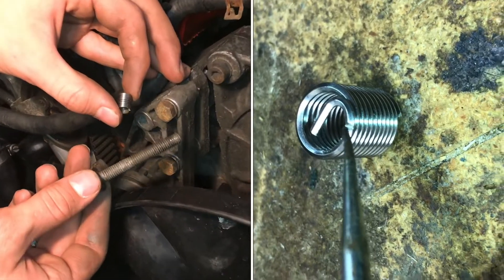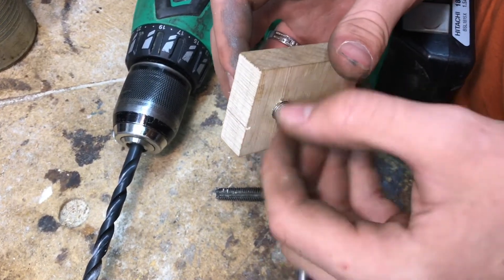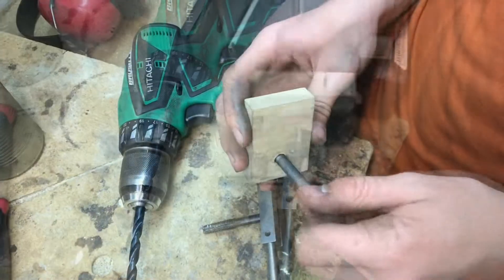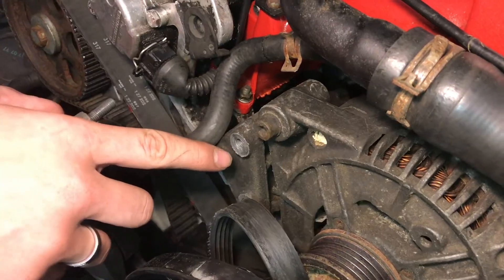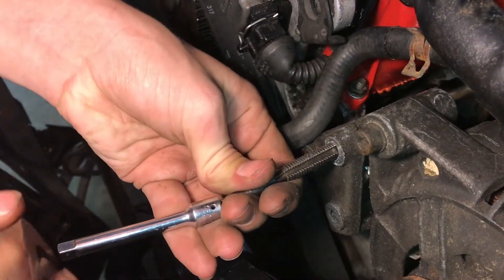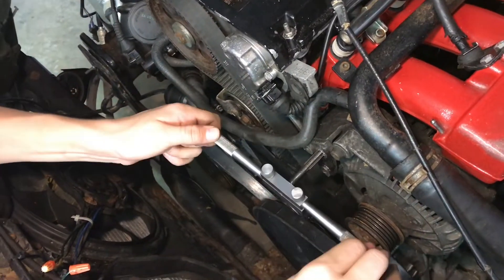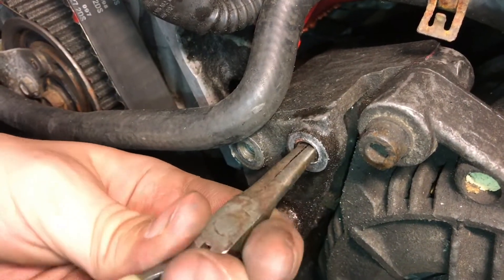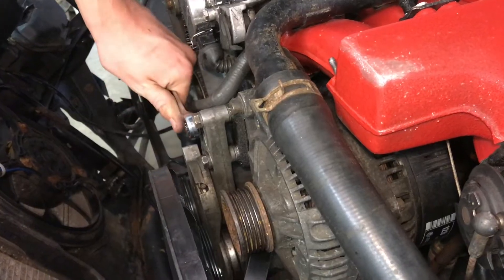Installing “heli coil” to fix STRIPPED THREADS (fix a thread, re-thread, threaded insert, recoil)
If you’ve got a bolt is stripped out and you’ve got to reach a desired torque spec, and Healy coil can get you to that point.